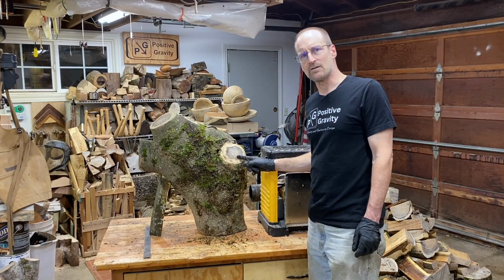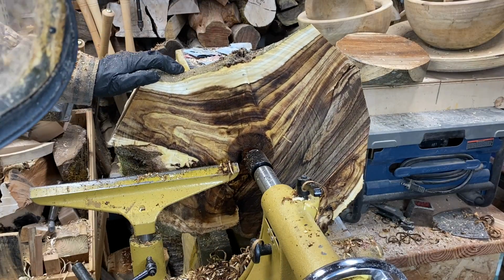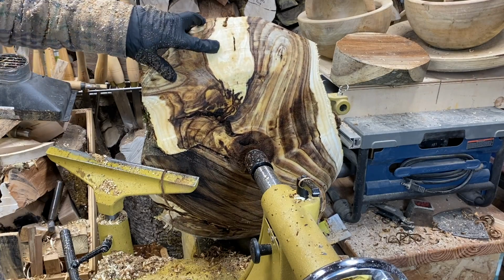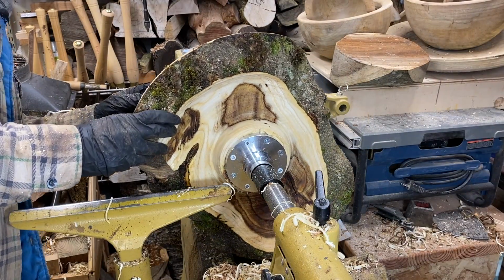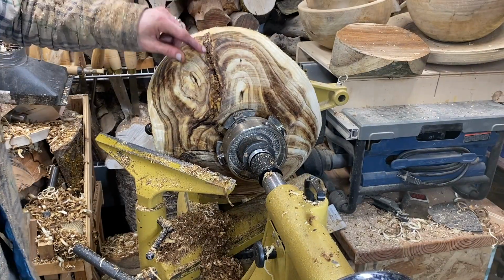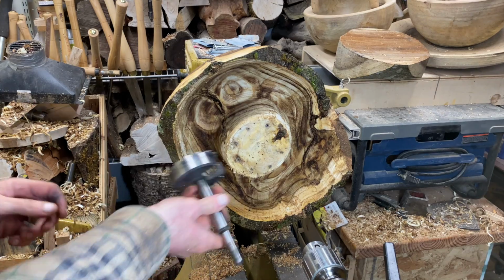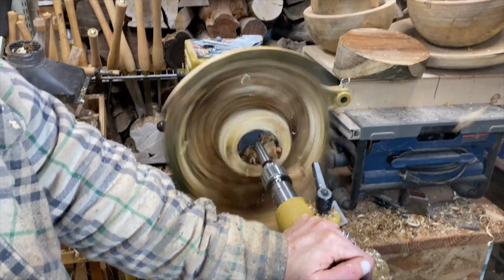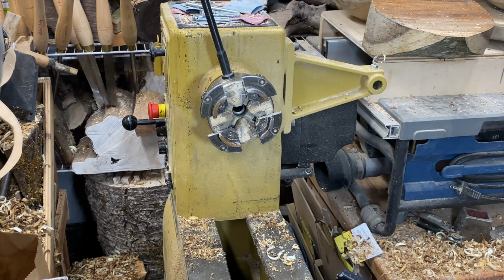A Beautiful Turn of Mimosa Wood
Join me as I take on the challenge of turning a large piece of fresh mimosa wood harvested from a fallen tree after a recent ice storm in January 2024. I've never worked with mimosa before and I'm a bit skeptical of how well it will turn given its coarse grain patternl. Nonetheless, I'm determined to try to transform this wood into a live edge oval platter using basic woodturning techniques.
I take you through the full process from mounting the wood onto the lathe to shaping the outside curve and establishing a tenon to flip the piece around. The mimosa proves difficult to cut smoothly no matter what tool or angle I use, with sapwood tear out and fibers gumming up the cutting edges. Persistence pays off and I achieve better cuts when I get into to the denser heartwood section.
With a few precarious cracks and voids appearing both on the surface and deep within, finishing this piece will require strategic stabilization and artistic resin fills. As mimosa continues to surprise me with its challenges, I'm anxious to see the final result once thoroughly dried and refined.
This woodturning project tests my skill and patience from start to finish! See the full mimosa platter journey unfold by watching the video. Have you worked with this interesting wood before? Share your own experiences in the comments!